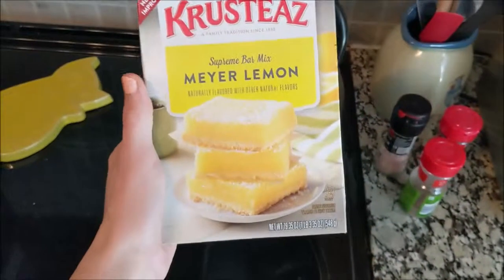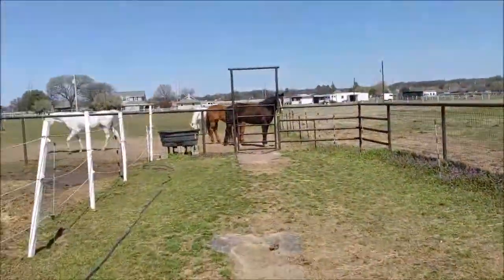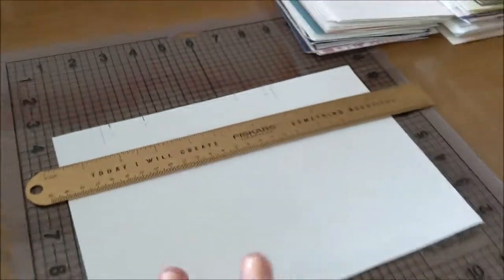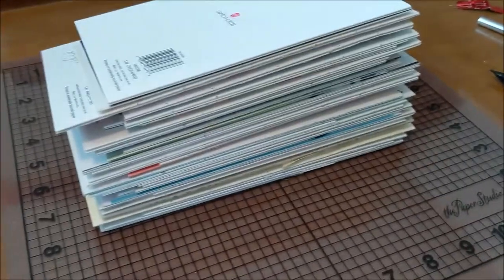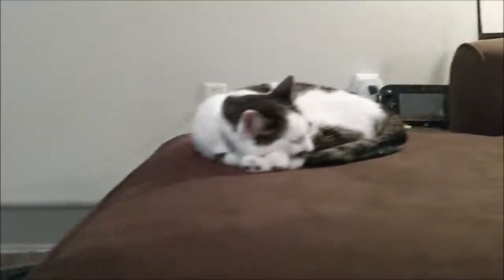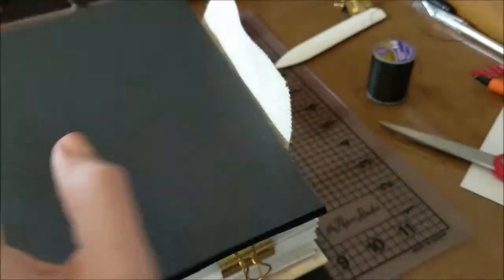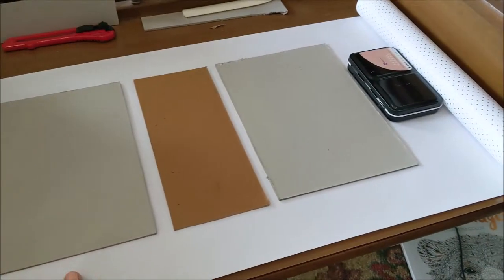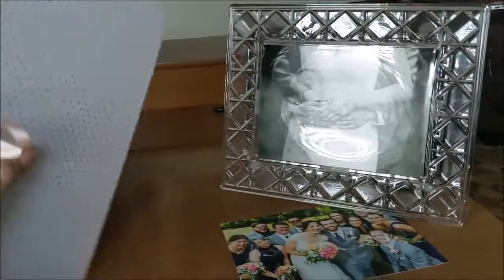VLOG Binding our Wedding Cards! - March 17-20, 2019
THIS IS FIRST AND FOREMOST A WEEKLY VLOG!! DIY starts at 4:44.  My main project and thing I was most excited about for the week was following a diy for book binding our cards, which is why that is the title.
Also some horse time, and a new coke taste test!